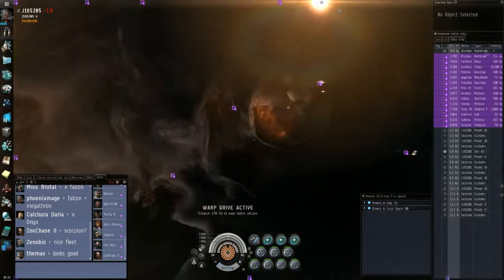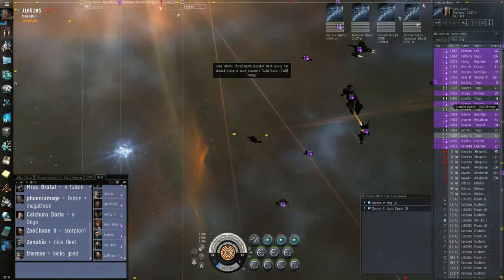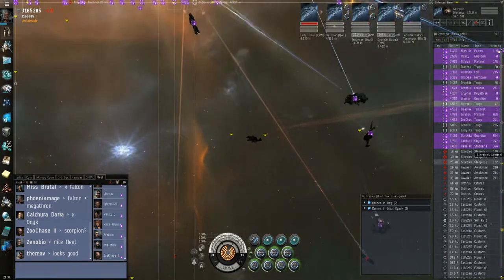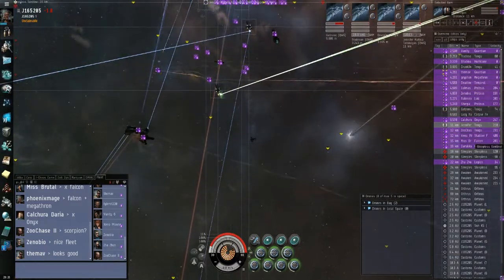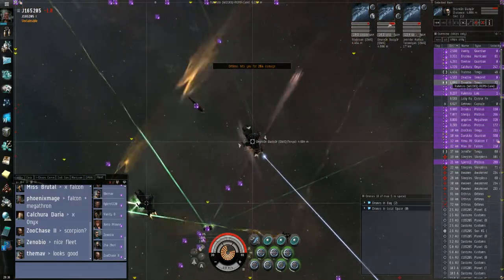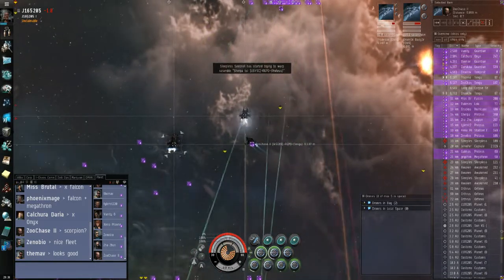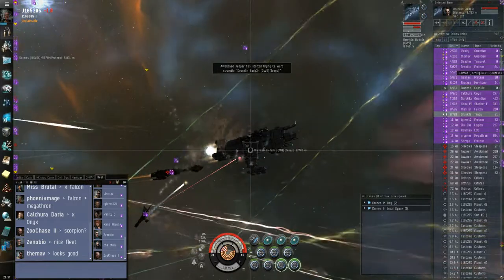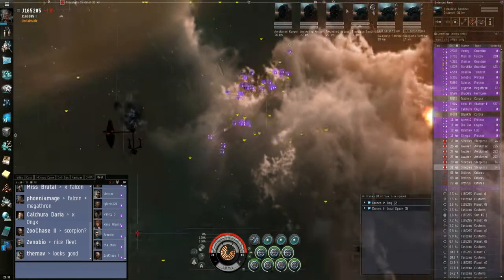Anti-Tengu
Some poor guys trying to make a living. Hard knocks.